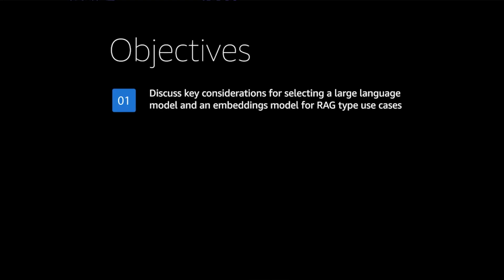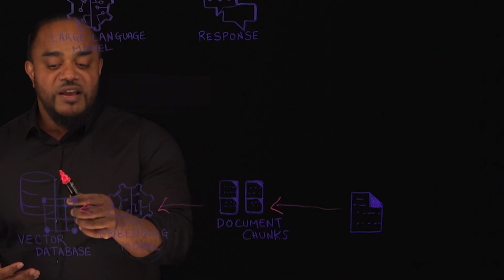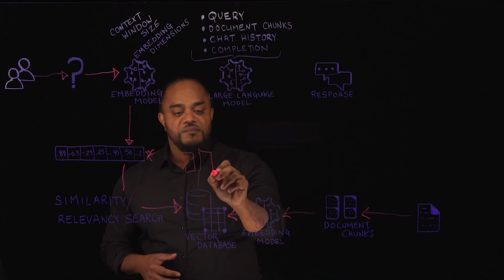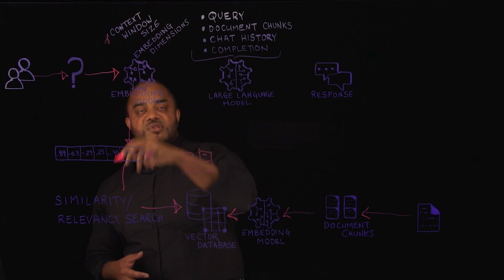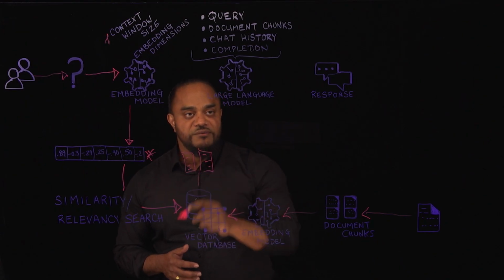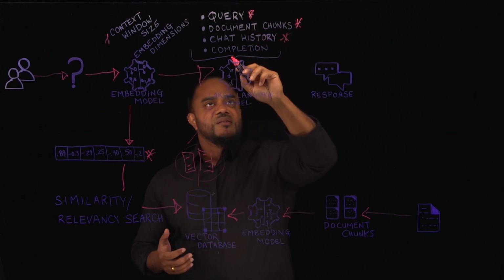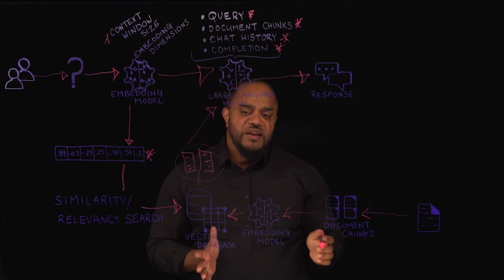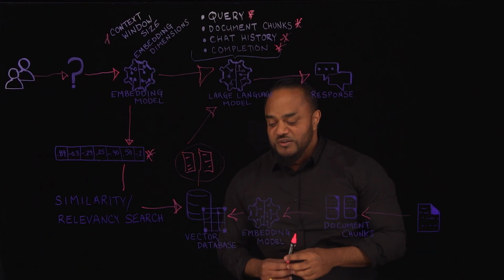Demystifying RAG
In this video, I break down two critical factors when selecting embedding models for your RAG (Retrieval-Augmented Generation) applications: context window size and model dimensionality.
Learn why these specifications matter for your use case, how they impact performance and cost, and what trade-offs you need to consider. I also walk through the complete RAG process step-by-step, showing how embeddings fit into the larger pipeline of document chunking, vector storage, retrieval, and generation.
Key topics covered:
- Context window limitations and why size matters
- Understanding embedding dimensions (384 vs 768 vs 1536)
- How dimensionality affects search quality and storage costs
- Complete RAG pipeline walkthrough
- Practical tips for model selection